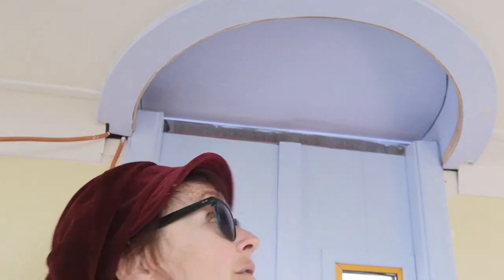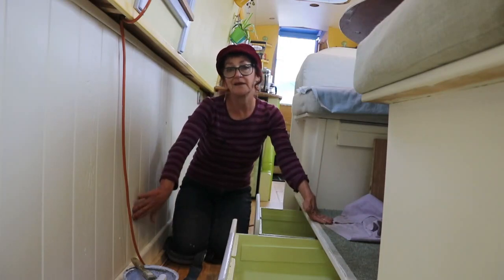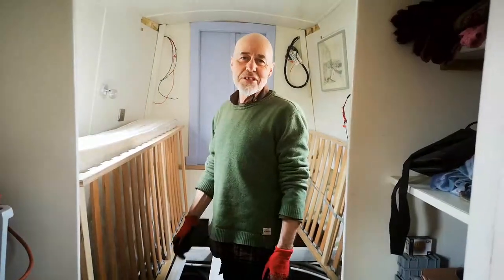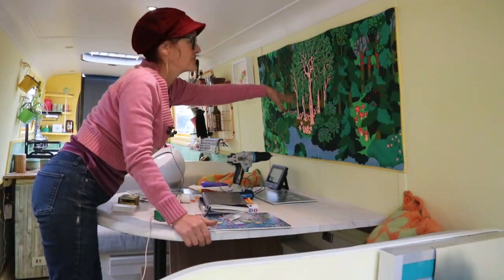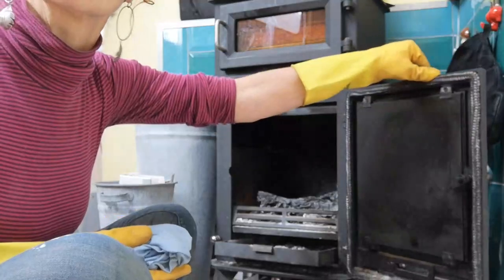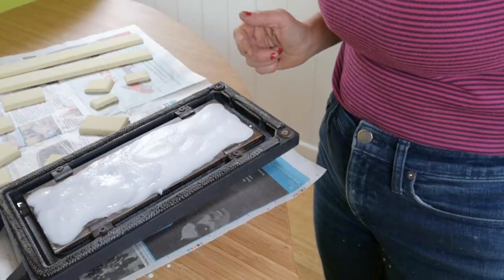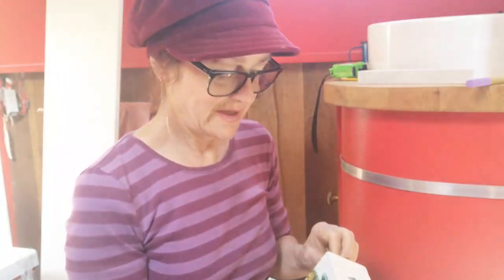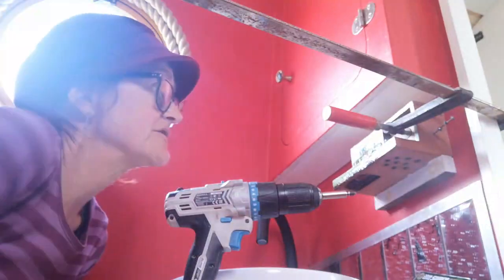Making drawers and a curtain fix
Speeding towards completion and we're busy busy. Getting jiggy with storage space with some nice big drawers. Our list is slowly getting ticked off (although new jobs are added daily :) )

Lovely soap dish made by @angela_evans_ceramic_tiles